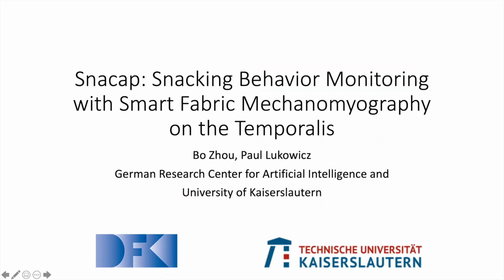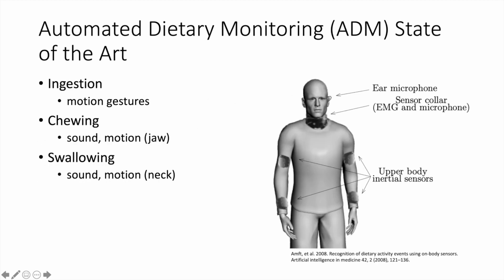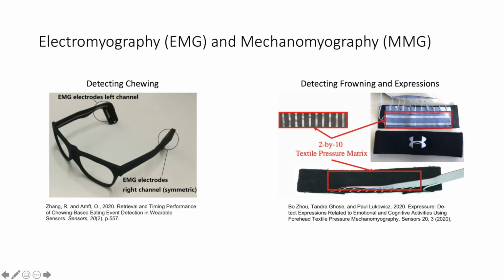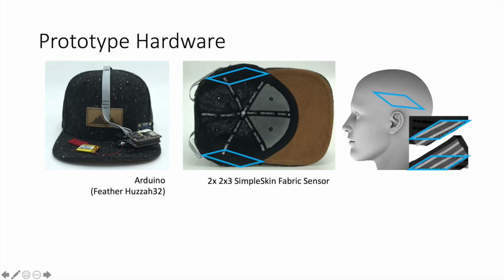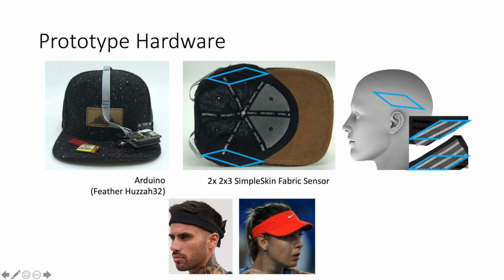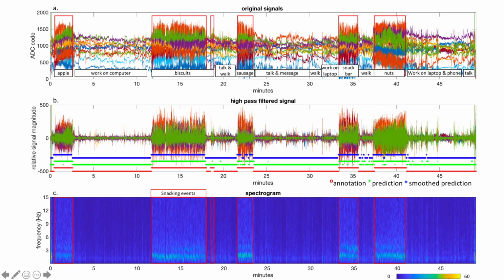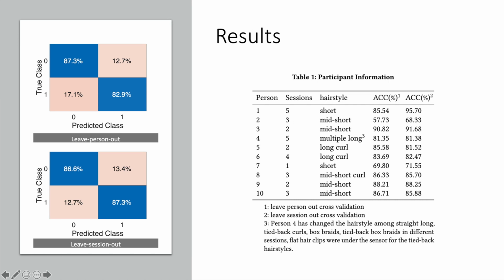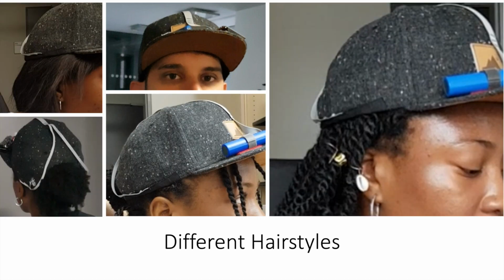Snacap: Snacking Behavior Monitoring with Smart Fabric Mechanomyography on the Temporalis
Bo Zhou, Paul Lukowicz

ISWC '20: The ACM International Symposium on Wearable Computers 2020
Session: Sensing I (Behaviour and Emotions)

Abstract
This paper investigates the possibility of using soft smart textiles over the hair regions to detect chewing activities under episodes of snacking in a simulated scenario with everyday activities. The planar pressure textile sensors are used to perform mechanomyography of the temporalis muscles in the form of a cap. 10 participants contributed 30 recording sessions with time periods between 30 and 60 minutes. A frequency analysis method is developed to detect moments of snacking events with continuous sliding windows on 1-second time granularity. Our approach results in a baseline 80% accuracy, over 85% after outlier removal, and above 90% accuracy for some of the participants.

Remote Presentations for The ACM International Symposium on Wearable Computer 2020 (ISWC '20)